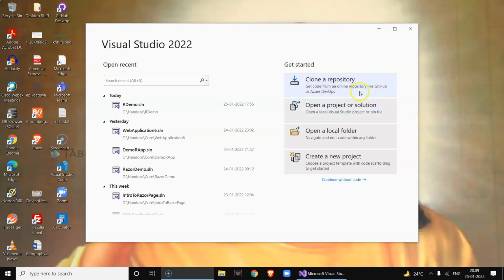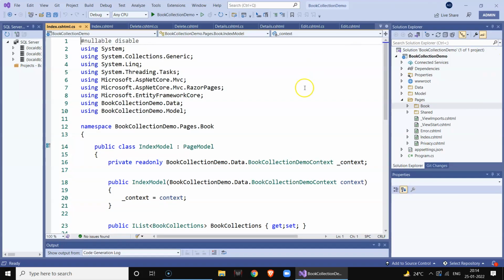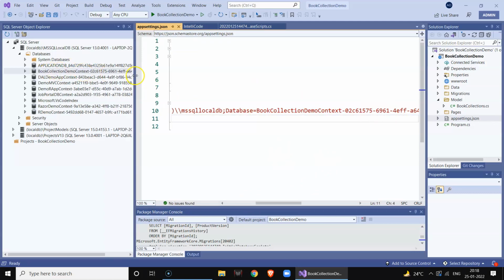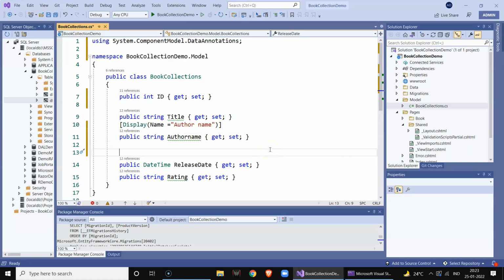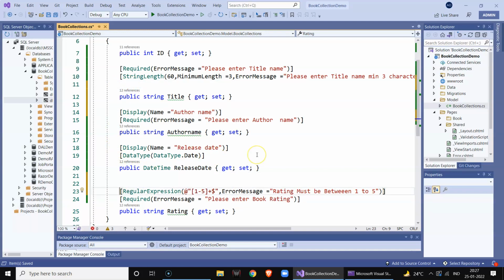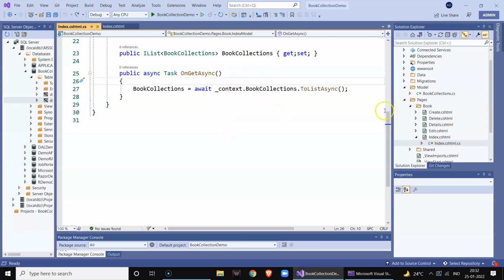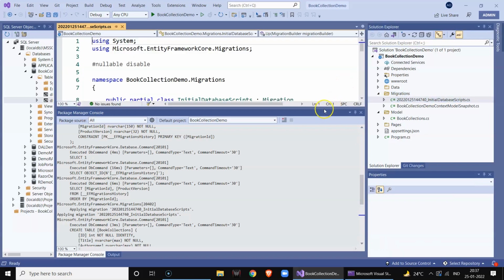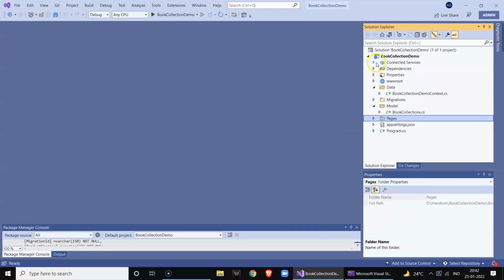How to work with Razor Pages (CRUD ) ASP.NET CORE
In this video we have demonstrated on how to create web application that perform CRUD (Create, Read, Update & Delete) records using Entity Framework (EF) with minimum code required to setup a complete web application that can perform all database operations.